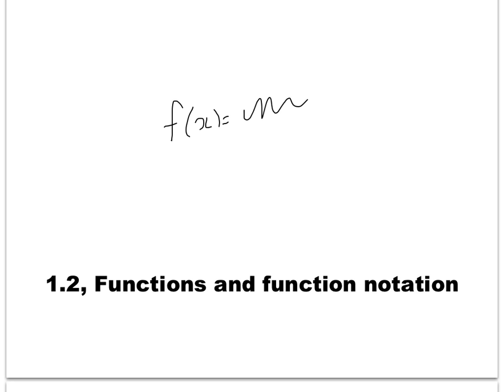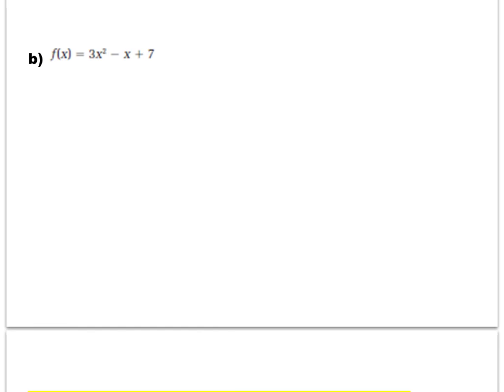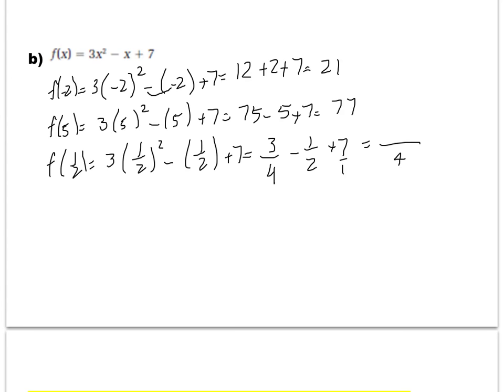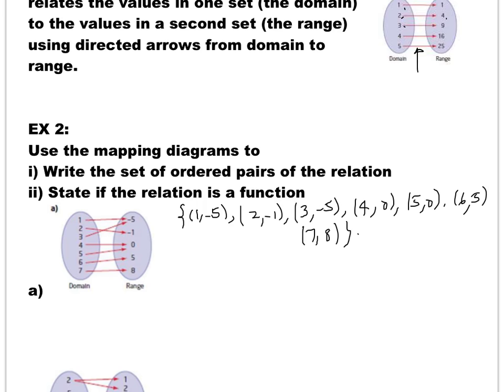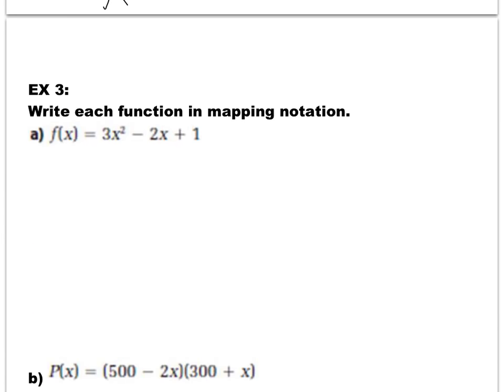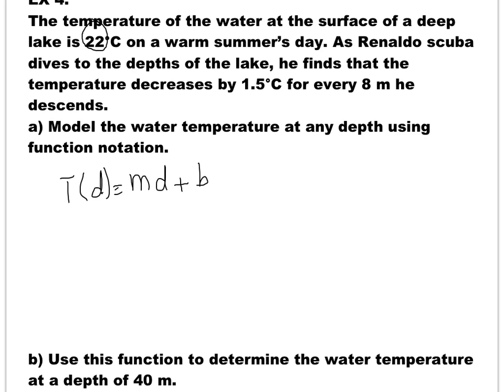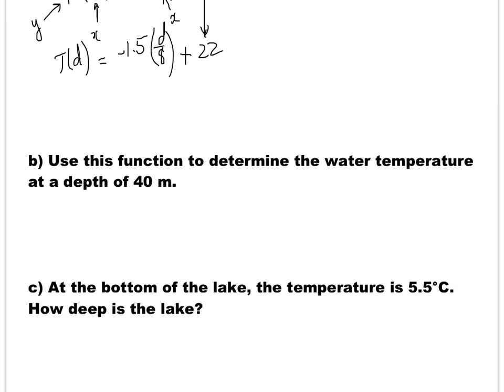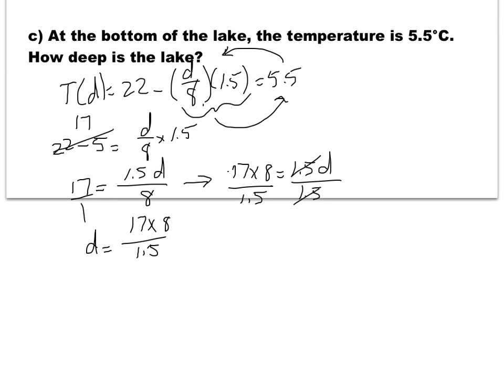Mcr3u0-1.2 functions and function notation